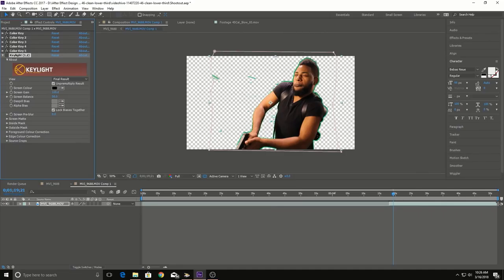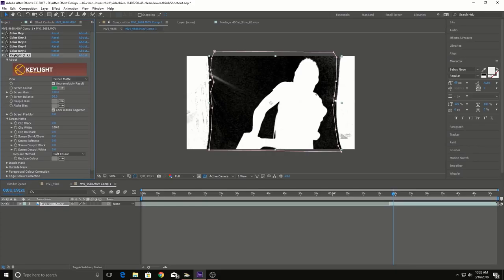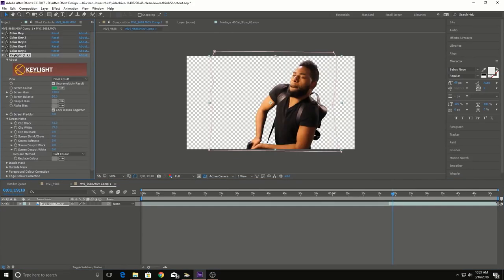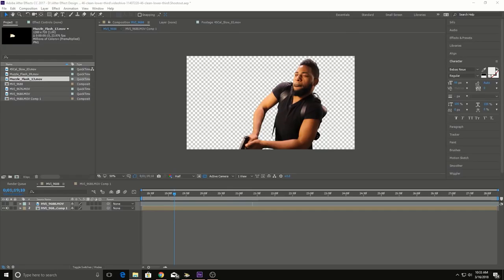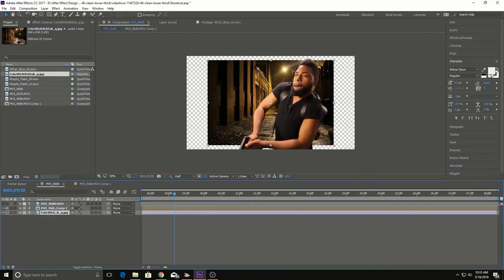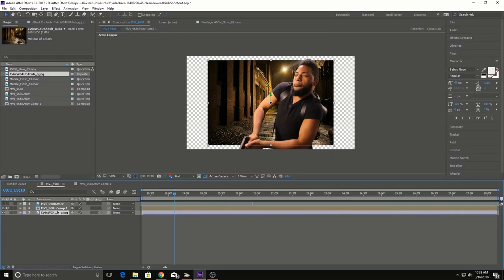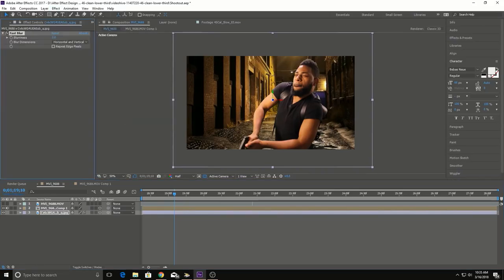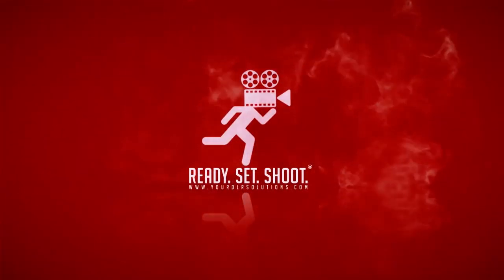How To Make Slow Motion Gun Fire Tutorial Part 1 | Green Screening & Keying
Today's Episode, I teach you all how to Pull off Slow Motion Gun Fire Visual Effects used in some of your favorite Hollywood Films! This is a 3-Part Tutorial.

Part 1: We Learn Green Screening & Keying
Part 2: We Learn Compositing Muzzle Flashes & Smoke Elements
Part 3: Finally we Learn Slow-motion & Time Remapping